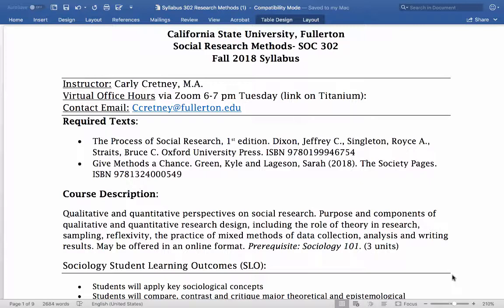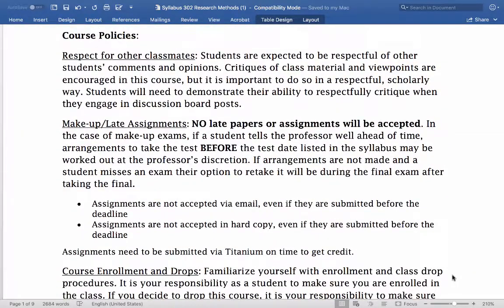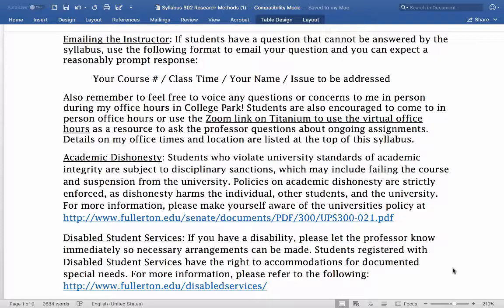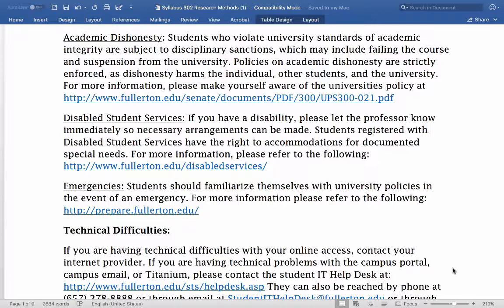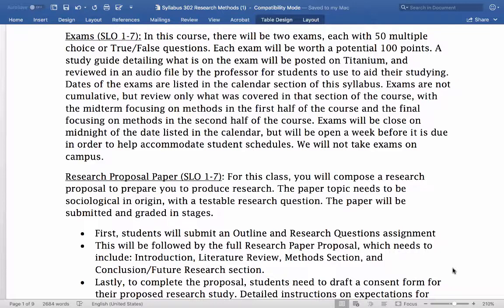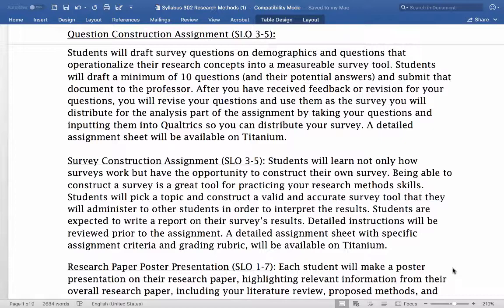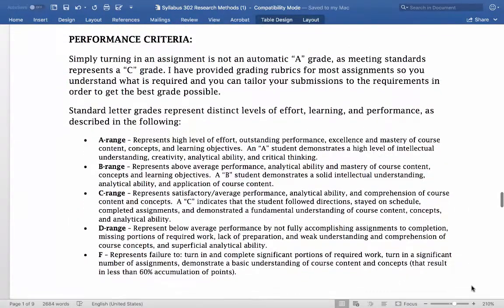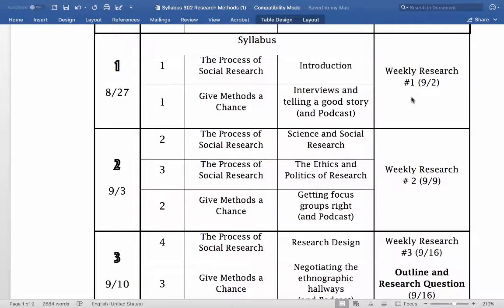SOC 302 Syllabus Audio Explainer